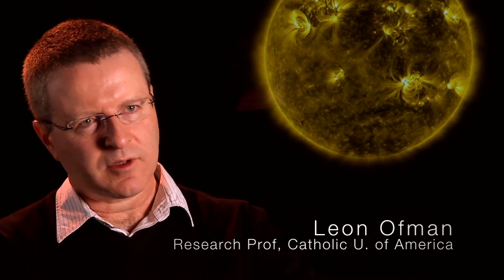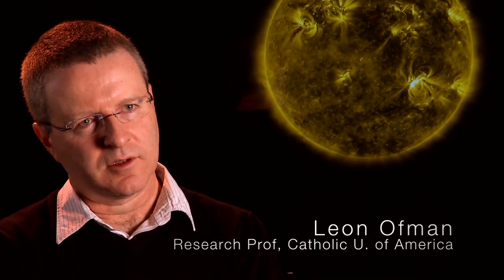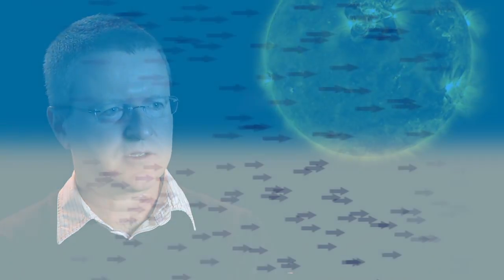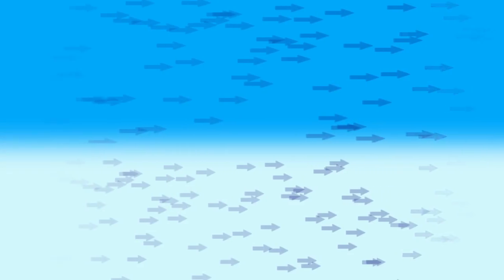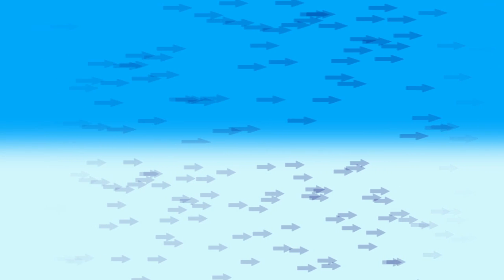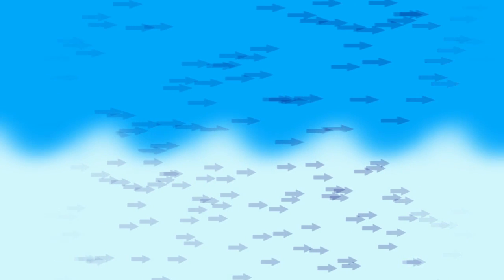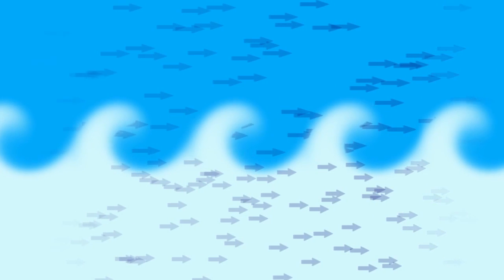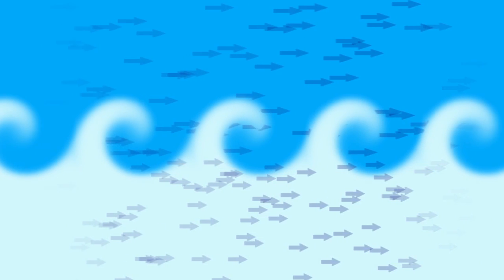10745_SDO_Solar_Waves_H264_Best_1280x720_59.94.mov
Video Editor:         Scott Wiessinger (USRA)
Interviewee:         Leon Ofman (NASA/GSFC)
Narrator:         Chris Smith (HTSI)
Producer:         Scott Wiessinger (UMBC)
Scientist:         Leon Ofman (NASA/GSFC)
Videographers:      Chris Smith (HTSI)
                       Scott Wiessinger (UMBC)
                       Michelle Williams (UMBC)
                       Jennifer A. Shoemaker (UMBC)
Writers:         Karen Fox (ASI)